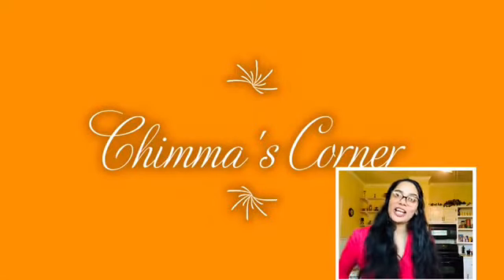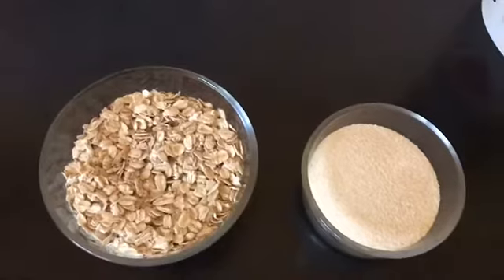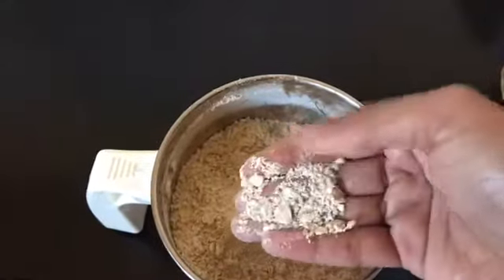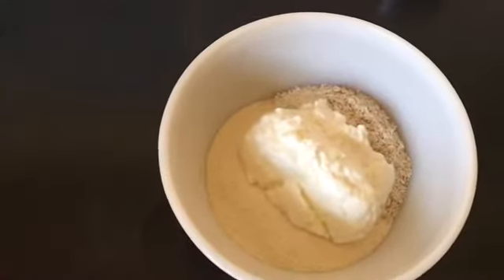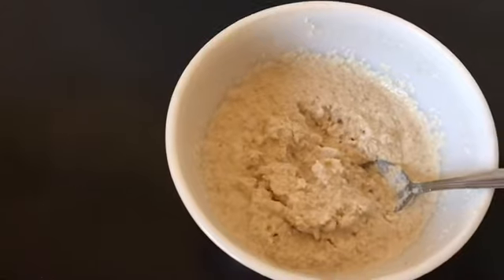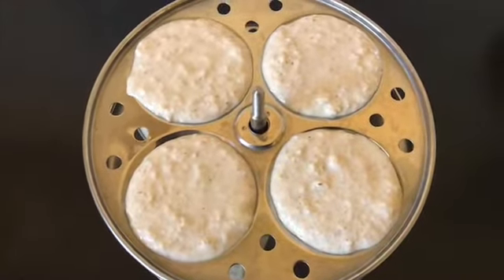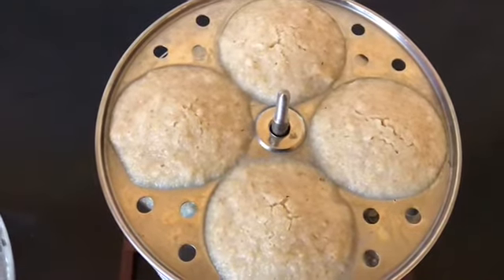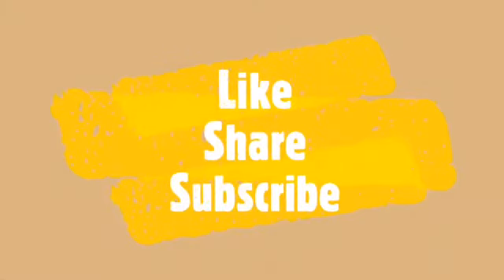Healthy Instant Oats Idli !! Quick Breakfast Recipe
Oats idli can be your healthy breakfast, lunch or dinner. It goes well with any chutney, sauce or soup. Oats are a great source of important vitamins, minerals, fiber and antioxidants. Health benefits include weight loss, lower blood sugar levels and a reduced risk of heart disease.

Ingredients

1 cup oats
½ cup semolina
½ cup yogurt
½ tsp salt
½ tsp baking soda